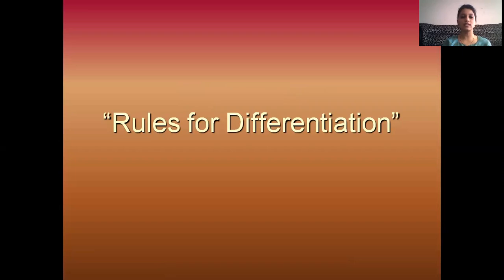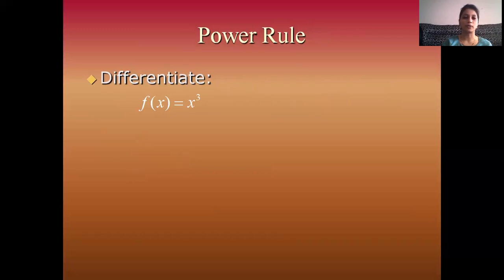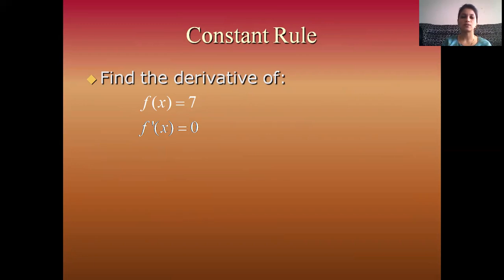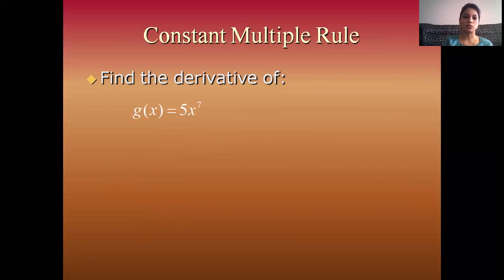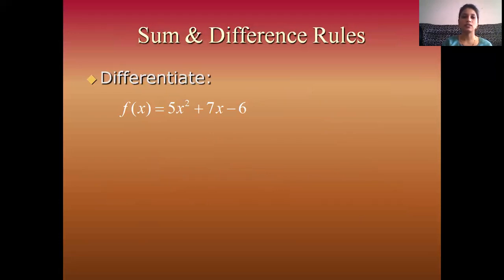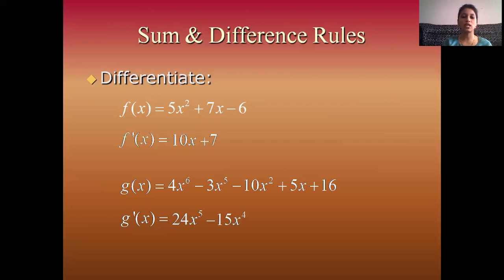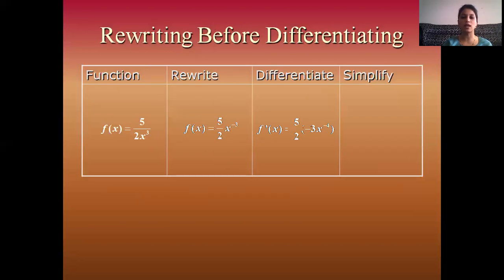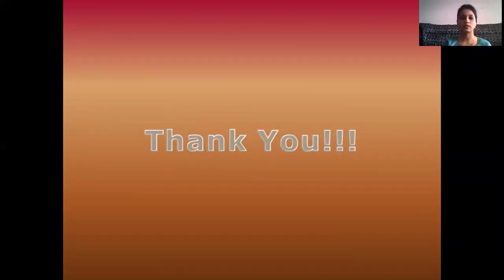Day 2 Differentiation by Prof.Neelam Bhosale